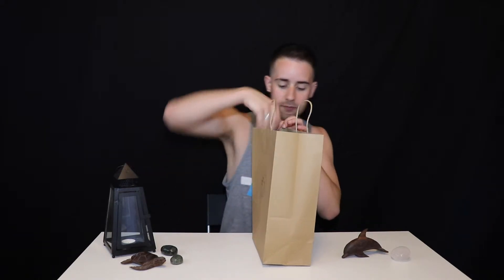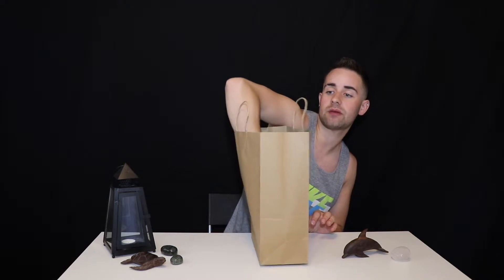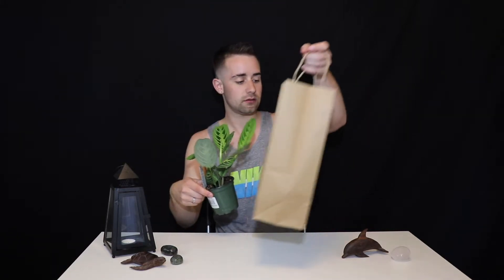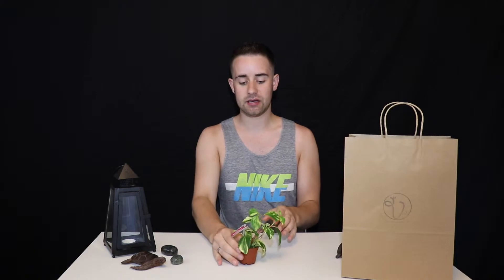Mini Unboxing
This is their channel, they have a few cute how to videos so go check them out!!
Come see what I bought today!!